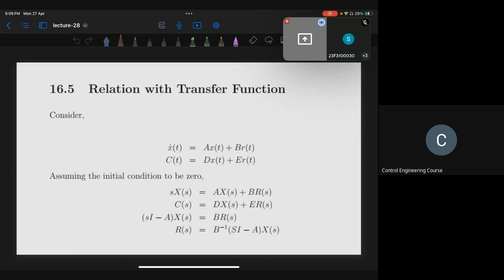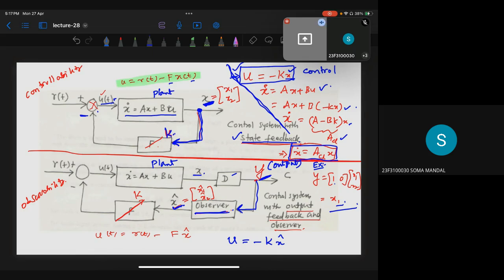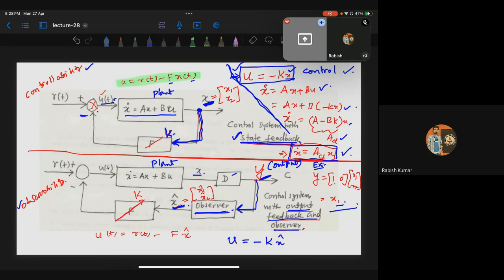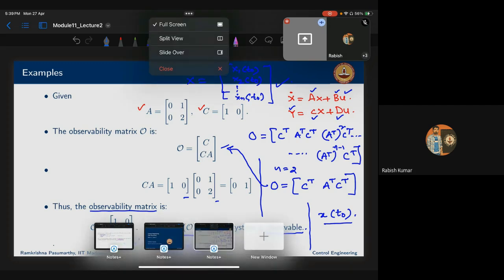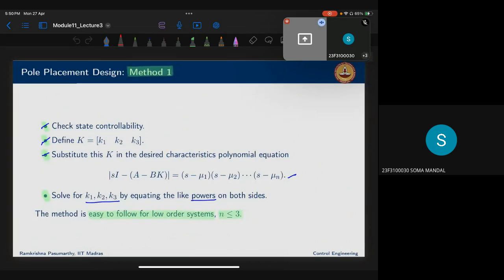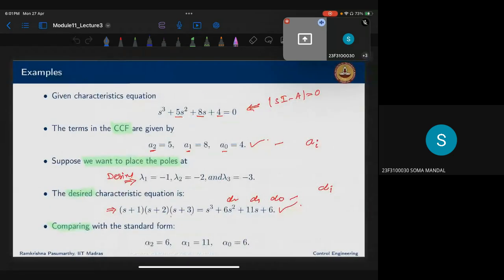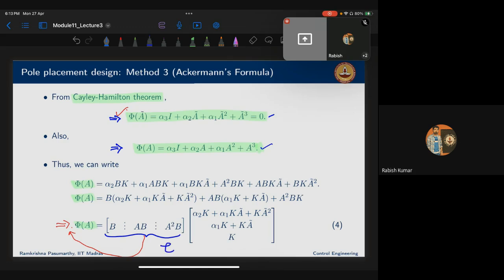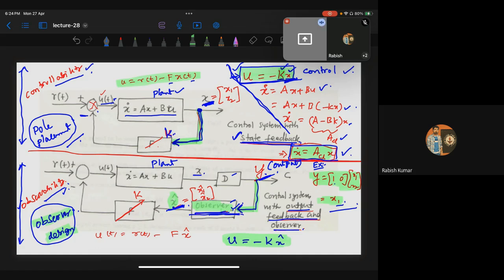B.S Degree - Control Engineering - 27.04.2026 - Controllability, Observability, PolePlacement Design